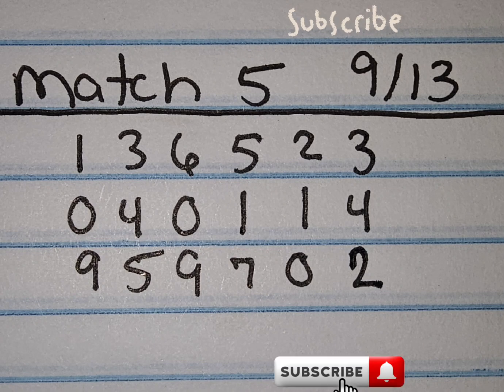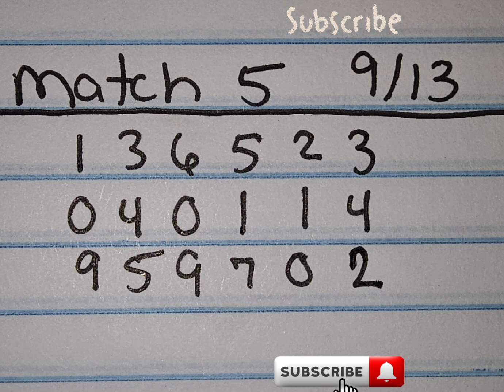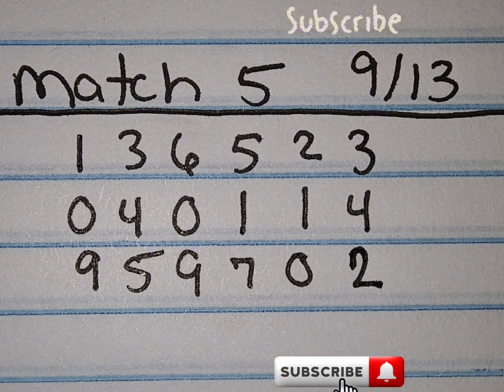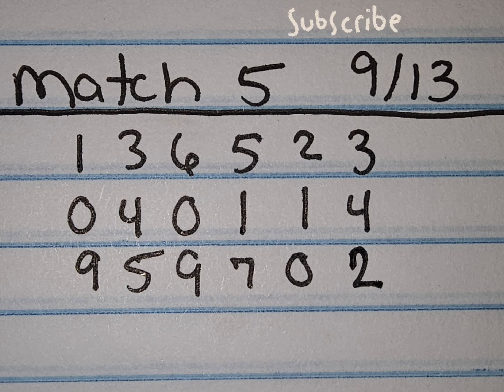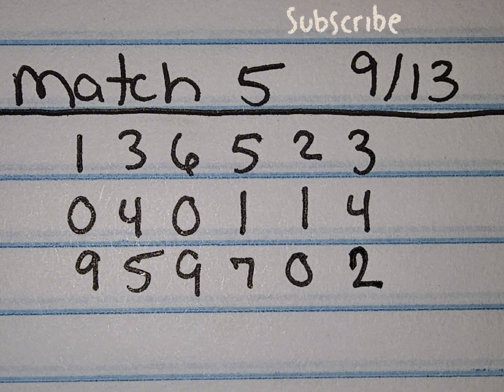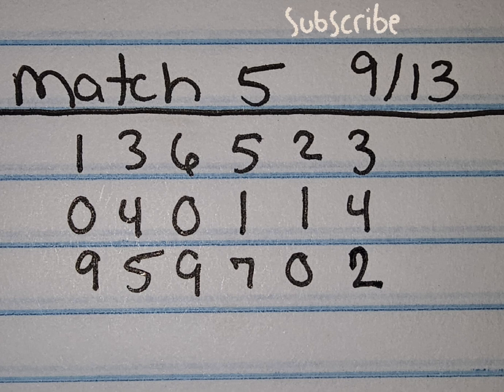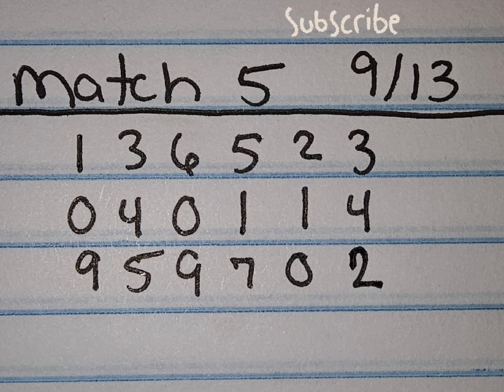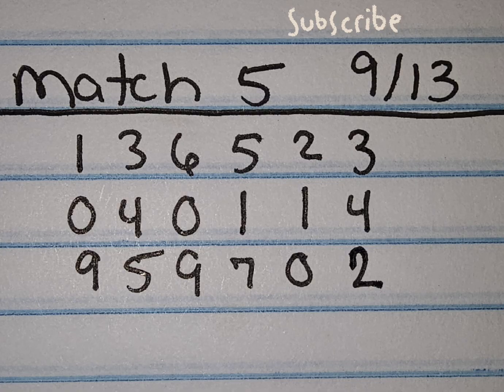Match 5 for 9/13 Mississippi and other Fantasy 5 Style Games